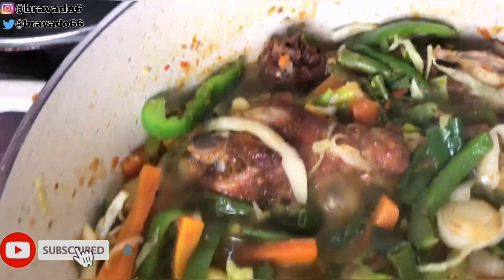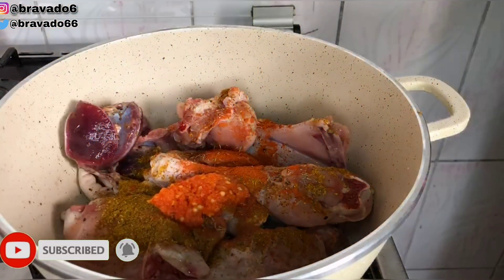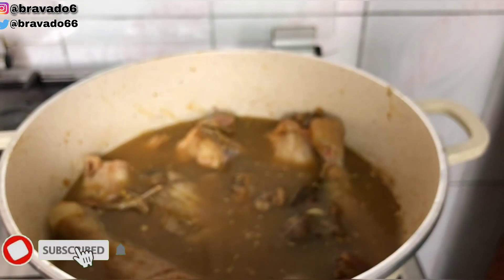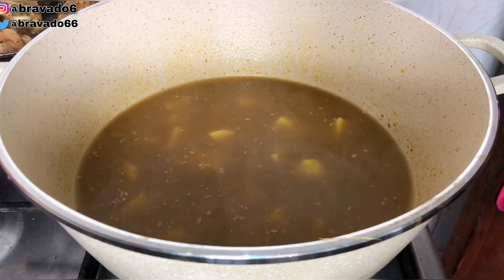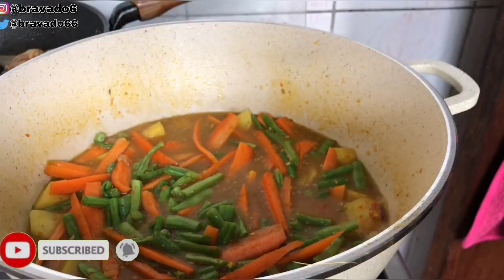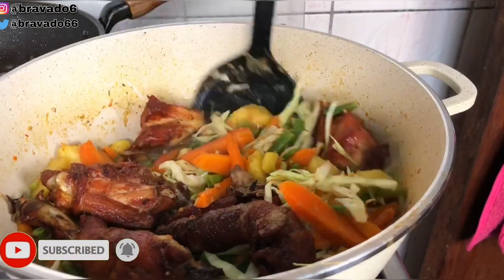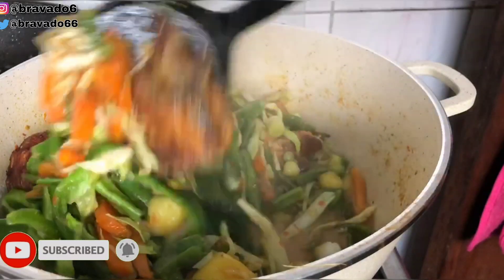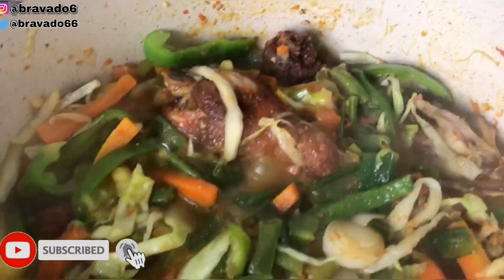HOW TO MAKE QUICK & EASY VEGETABLE SAUCE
Hey darlings, am back with another delicious , mouthwatering quick and easy vegetable sauce  .Enjoy the video .

Onions
 fresh pepper
chicken
carrot
 chicken Seasoning
Dry spices ( curry, thyme)
Ginger and garlic paste
seasoning cubes
salt
green bell peppers
green peas
green beans
spring onions
water
potatoes
cayenne pepper

It means the world to me 🙏Thanks in advance 😂😂